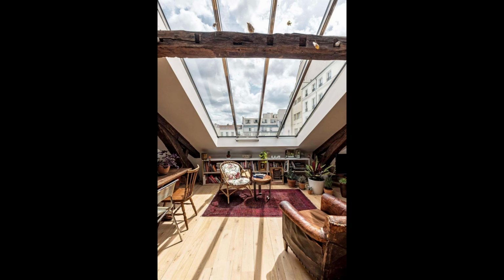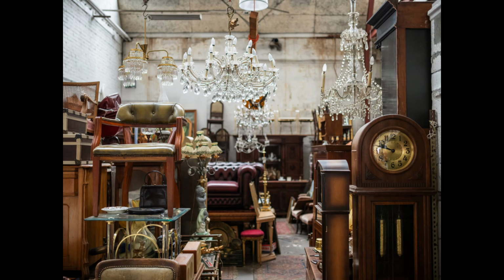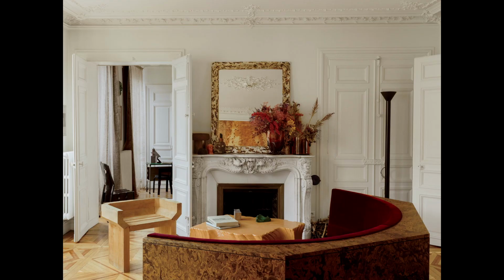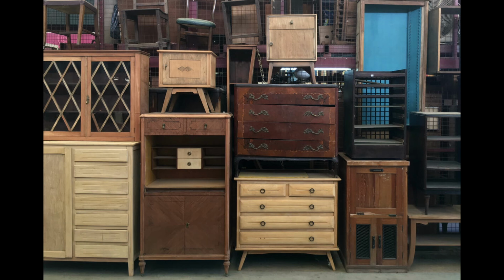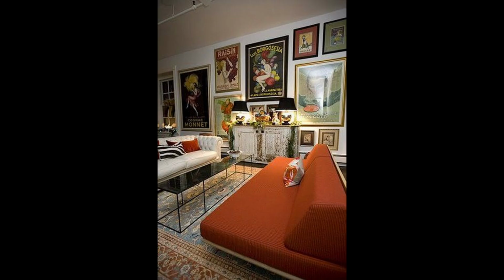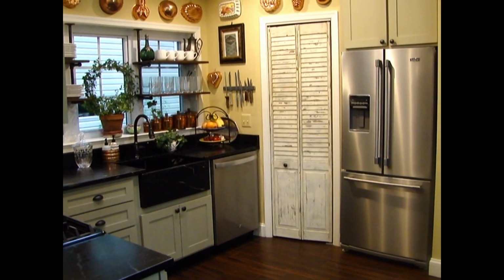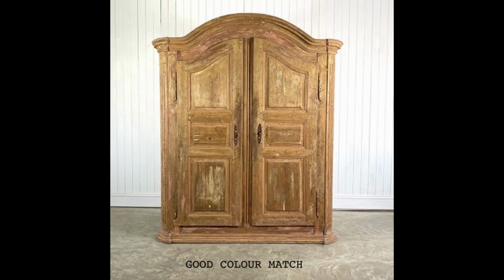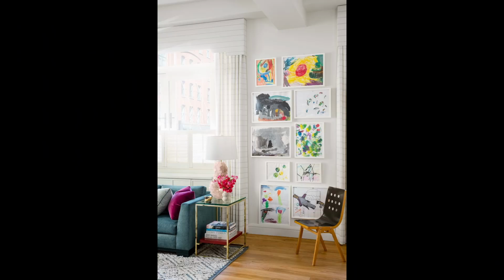Chic French Style in 20 Simple Steps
The French know how to achieve effortless elegance in both fashion and furnishings. These 20 tips can help you start capturing chic French style in your home on any budget and with any décor style.